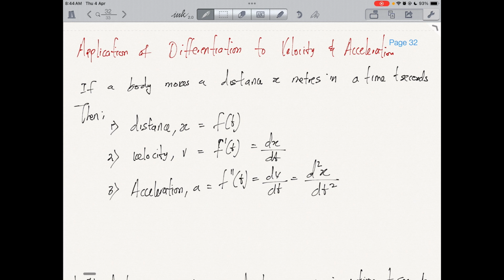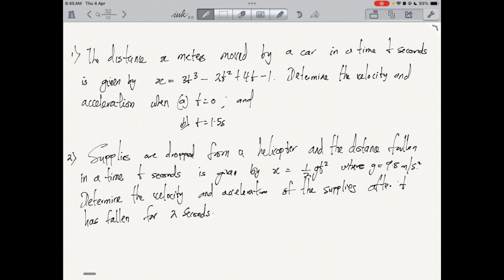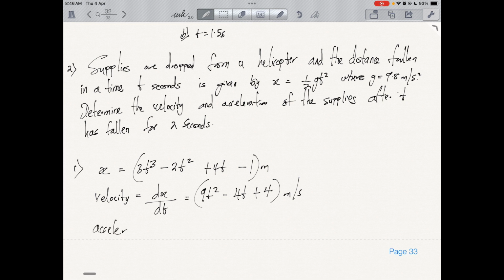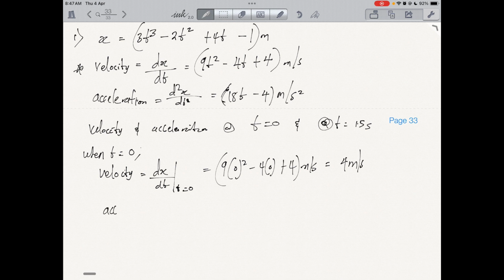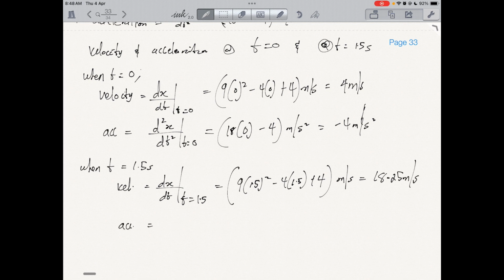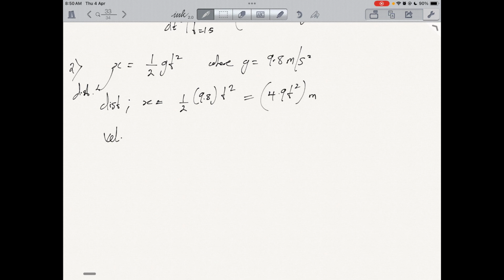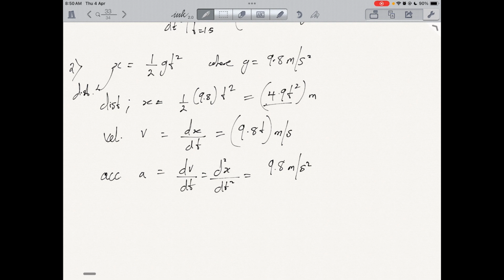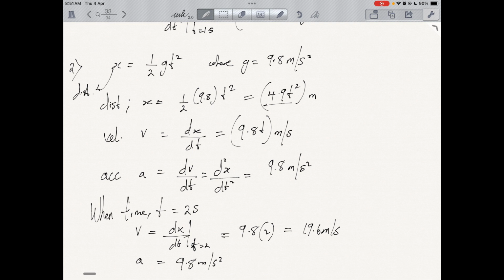16. Application of Differentiation to Velocity & Acceleration